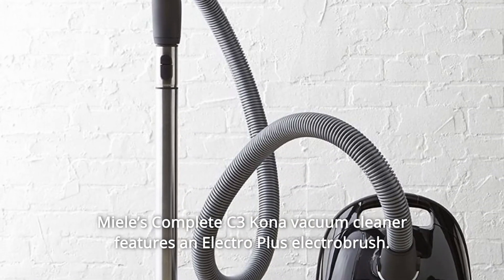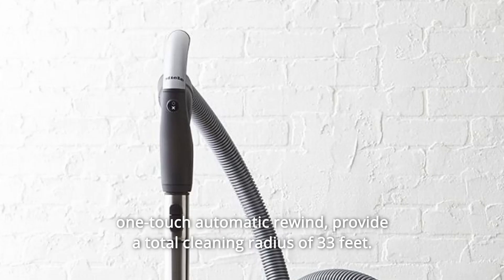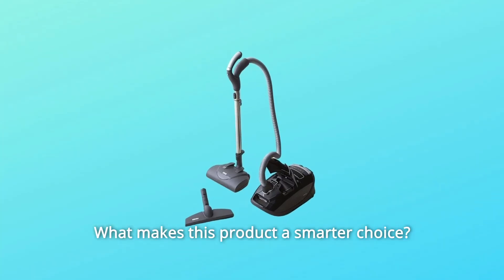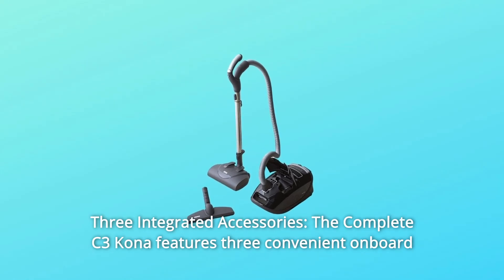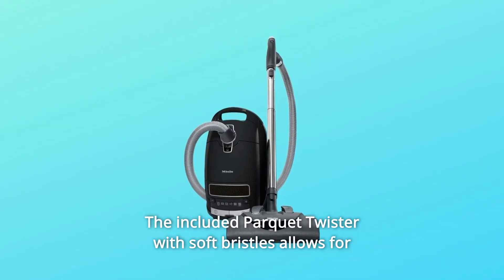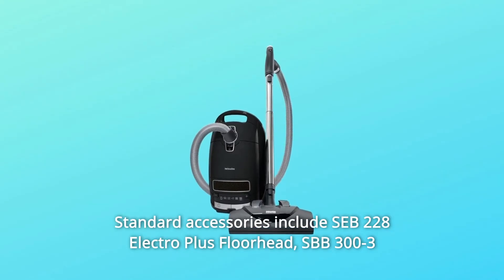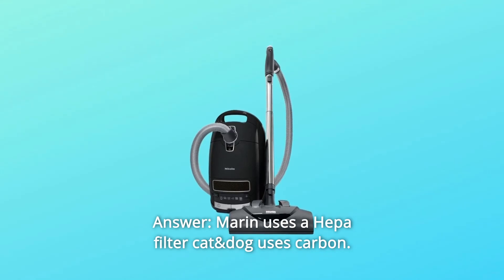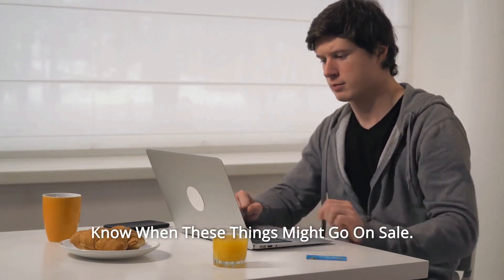Miele Complete C3 Kona Canister Vacuum-Corded Review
Check Amazon's latest price (These things might go on Sale)

The Electro Plus electrobrush is included on Miele's Complete C3 Kona vacuum cleaner. The Electro Plus provides the utmost in cleaning power, with a five-level height adjustment and an independent motor. Ideal for bigger rooms with medium to deep pile carpets. The Kona also features the Parquet Twister, which rotates 180° for agile, but delicate, treatment of smooth surfaces. A 33-foot cleaning radius is provided by a telescopic stainless steel wand and a lengthy electrical cable with one-touch automatic rewind. The Kona also has a Deluxe Comfort Grip handle and a +/- footswitch for six-stage suction control. Other features include a 3D bumper and three integrated accessories: a dusting brush, upholstery tool, and crevice nozzle.

SBB300-3 Parquet Twister (No. 1): The Parquet Twister spins 180 degrees, making it ideal for cleaning any smooth floors.

Number 2: 6-speed Options Controlled by +/- Footswitch Controls: Ensures that the proper amount of power is applied to the area being cleaned.

Number 3 Telescopic, Stainless Steel Wand: Assists the vacuum in achieving a 36-foot working radius.

Number four: Three integrated accessories: The Complete C3 Kona comes with three useful onboard attachments, including a dusting brush, upholstery tool, and crevice nozzle.

Number 5 is a strong yet silent Miele bagged canister vacuum with an electric brush and a five-level height adjustment that can adapt to all various carpet heights ranging from low to high pile. To change the setting, just step on the electrobrush's lever.

Number 6: The integrated Parquet Twister with soft bristles cleans hard surfaces gently. The vacuum has six distinct suction power levels accessible through +/- foot controls.

Number 7: Miele's innovative AirClean Sealed System, coupled with a HEPA AirClean Filter, guarantees 99.9% dust and dirt filtration and is perfect for allergy sufferers. Hepa class 13 in line with EN 1822/2011. After vacuuming, the air in the room is cleaner than before.

Number eight. SEB 228 Electro Plus Floorhead, SBB 300-3 Parquet Twister Floorhead, Dusting Brush, Upholstery Tool, Crevice Tool, HEPA AirClean Filter, and Miele Original AirClean FilterBag Type GN are included as standard equipment.

Number 9: The vacuum and its components are covered by a 3-year manufacturer's guarantee.

Commonly Asked Questions:

Question 1: What is the difference between the c3 miele complete Marin canister vacuum and the c3 cat and dog canister vacuum?
Marin utilises a Hepa filter, whereas Cat&Dog uses carbon. Hepa filters are better for particles, whereas carbon filters are better for smells.

Question #2: Can the roller brush be removed from the powerhead to be cleaned? I need to be able to remove long (human) hair that has been entangled around it.
No, it does not. The customer is unable to remove the brush.

Searches related to Miele Complete C3 Kona Canister Vacuum-Corded Review